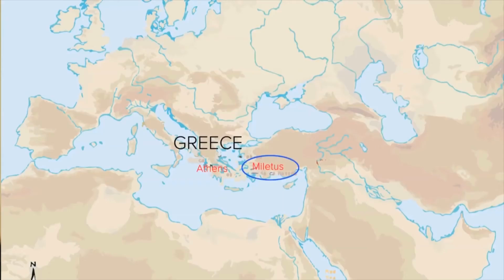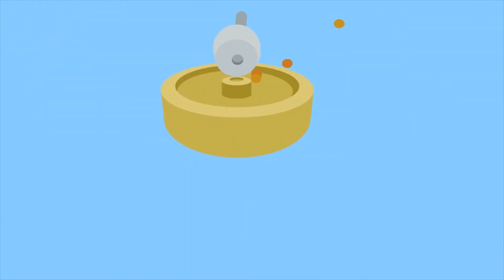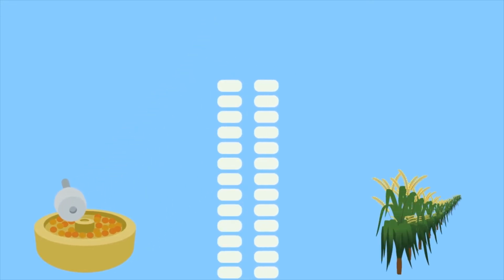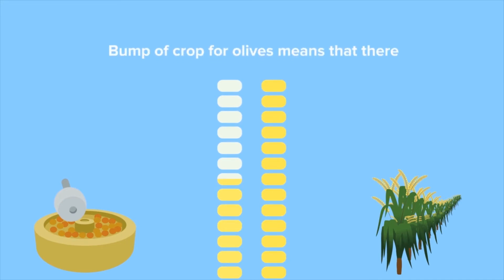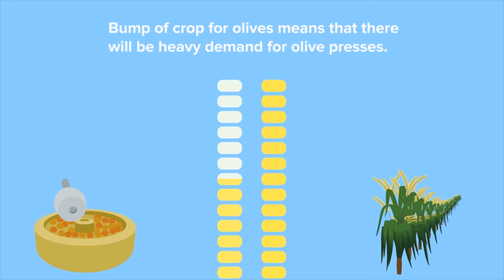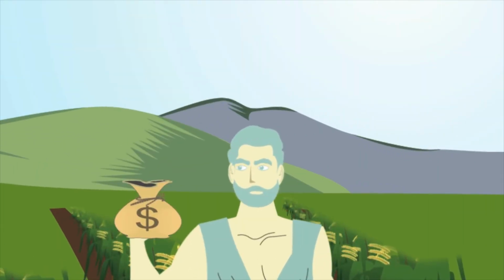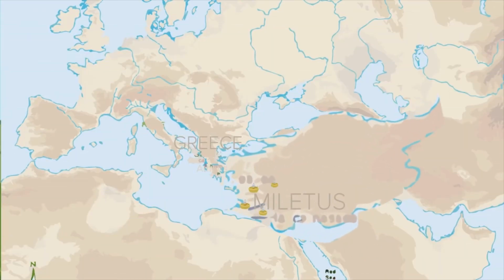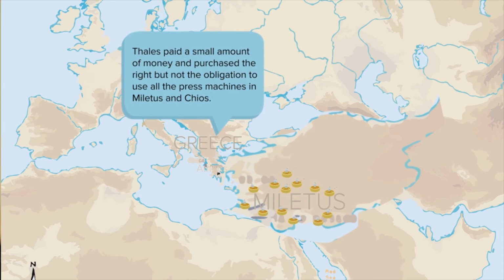Options Decoded: Blast From the Past (1/10)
Download the TA app and learn to trade the markets for free